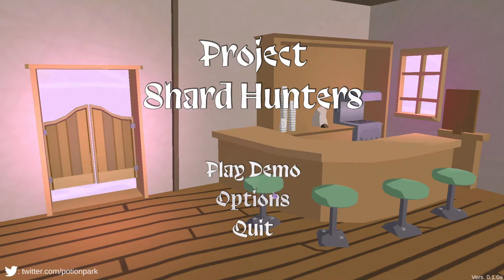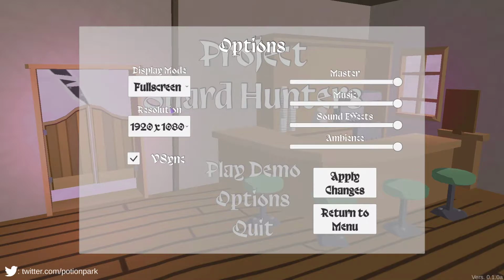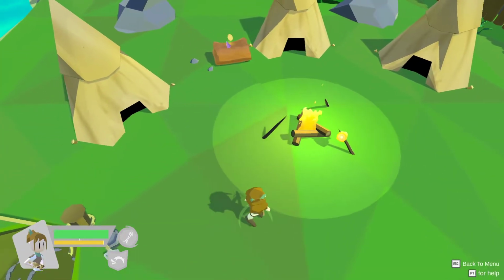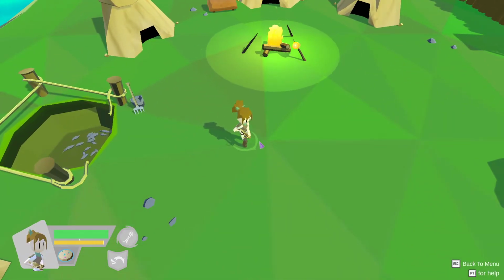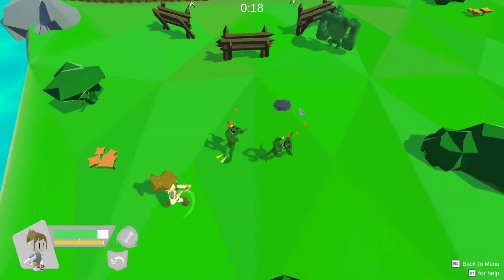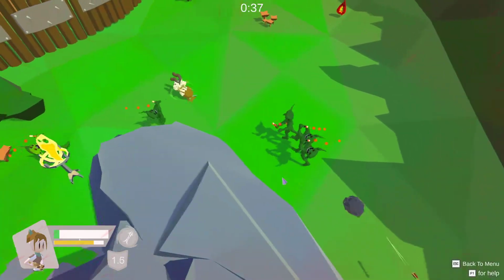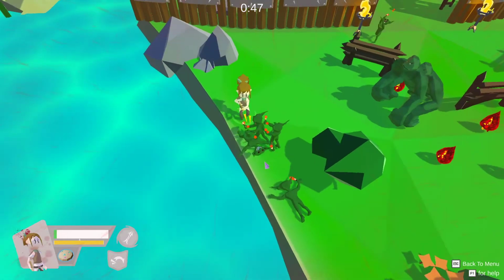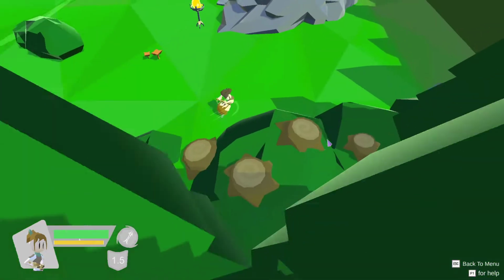Playtesting "Project Shard Hunters"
Gameplay starts: 2:35